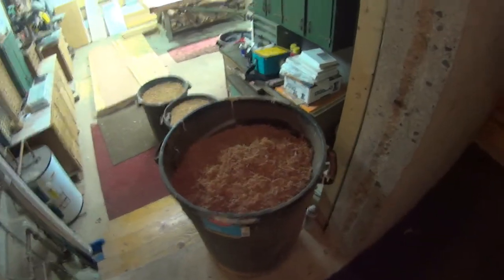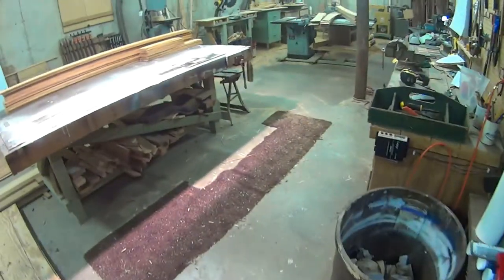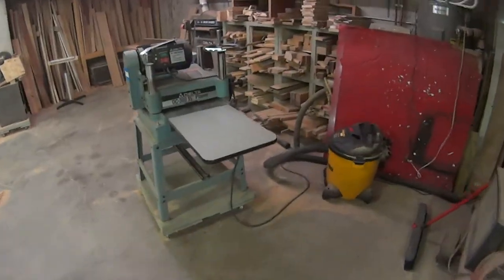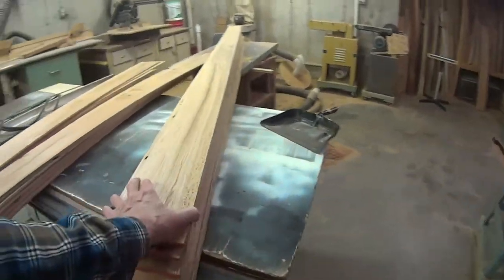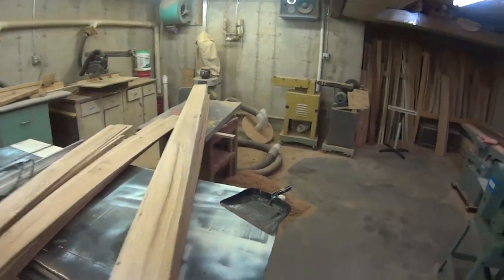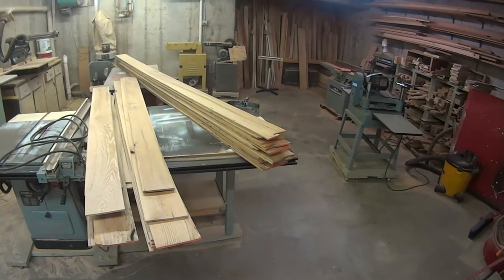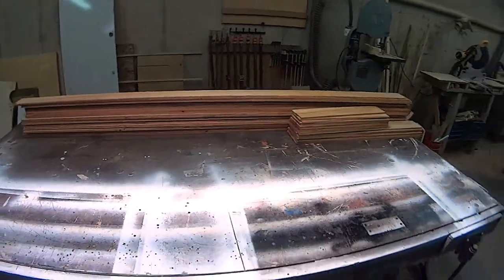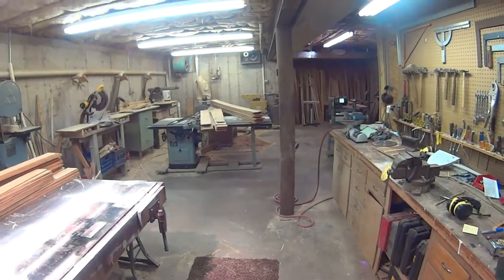Rich's Box Truck to RV #27 - Red oak planed down for the interior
Rich makes a lot of sawdust running red oak through the planer